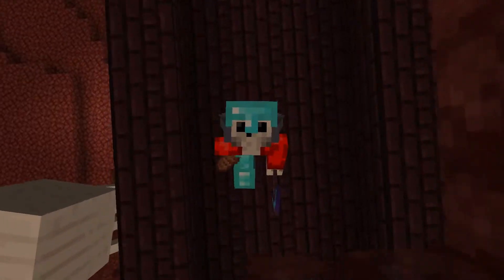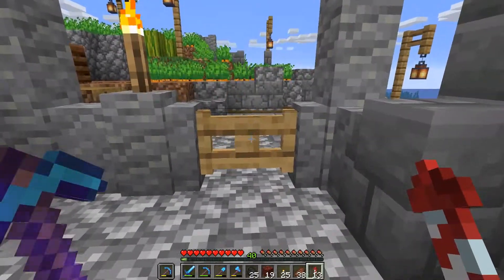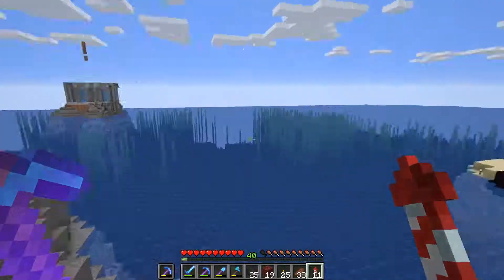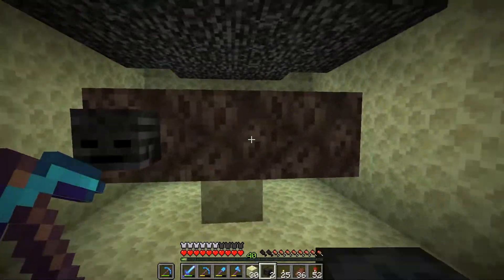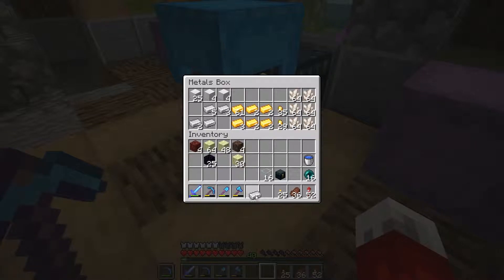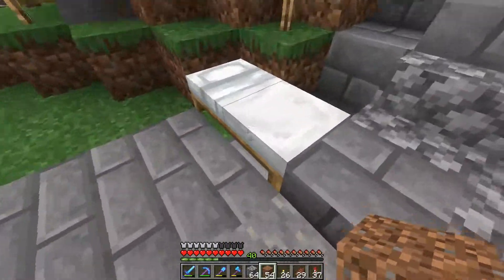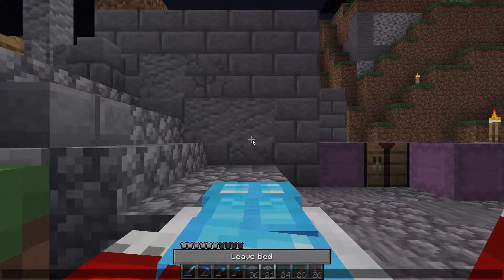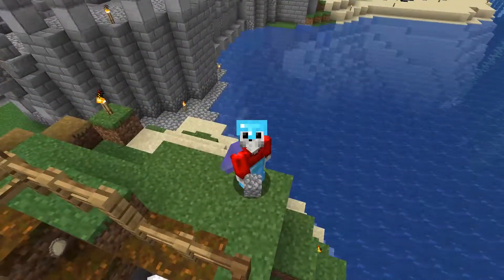GETTING WITHERED! - The Yet To Be Named Minecraft Let's Play - Episode 34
Putting villagers to work!